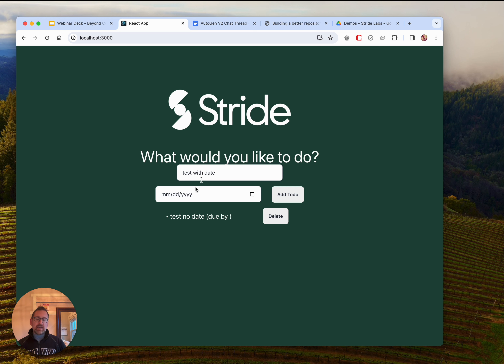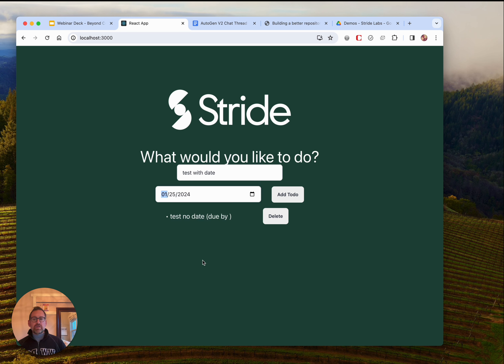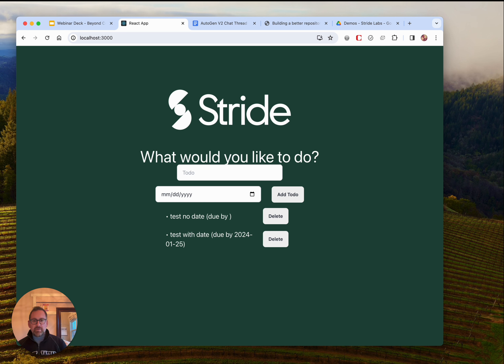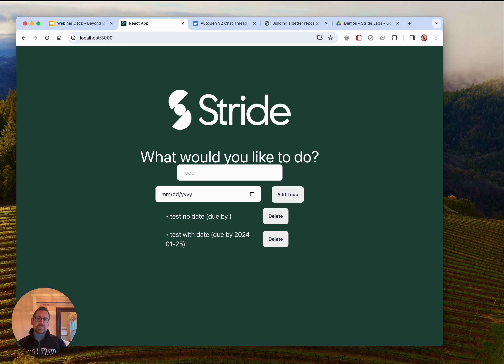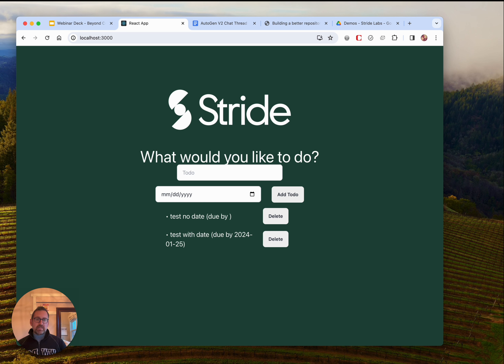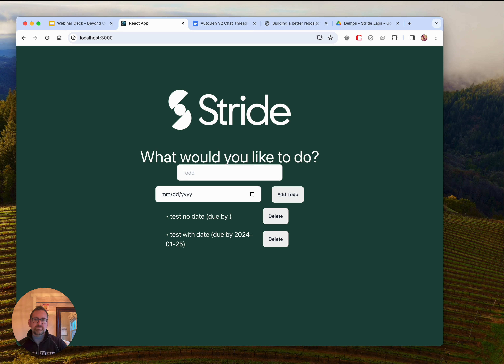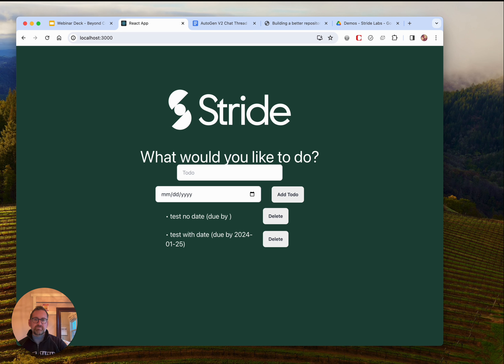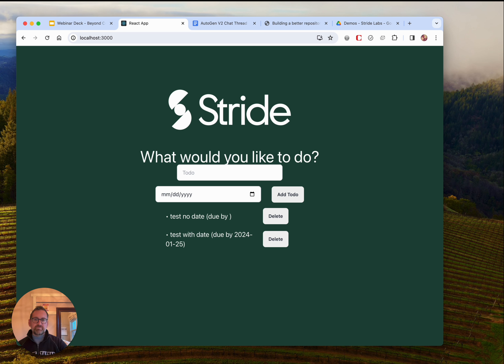Stride Conductor Demo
Stride Conductor:

Creates working software by pulling stories directly from your backlog (no human prompts required)

Generate custom code on top of both new and legacy codebases – in seconds

And it even - Creates pull requests, writes tests, commits code, and writes to an API

Decomposes large tasks into discrete steps

Produces inspectable chains of thought and action